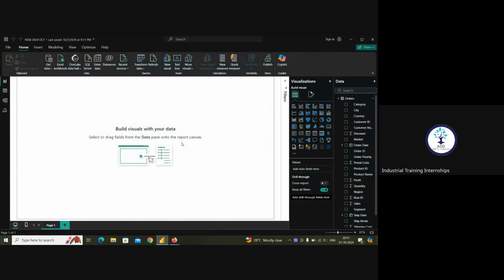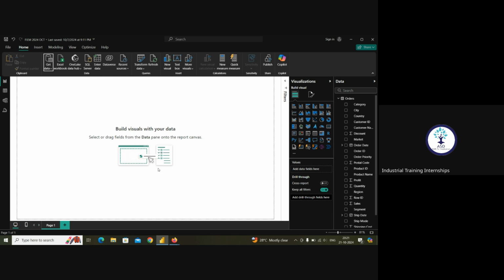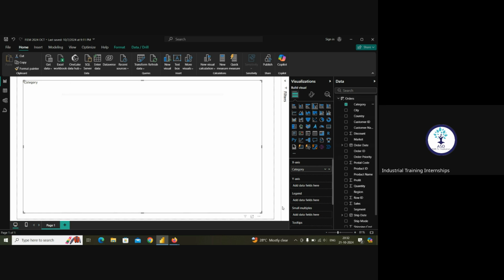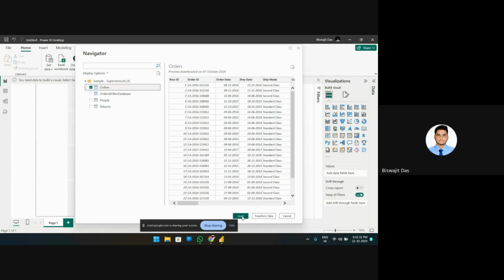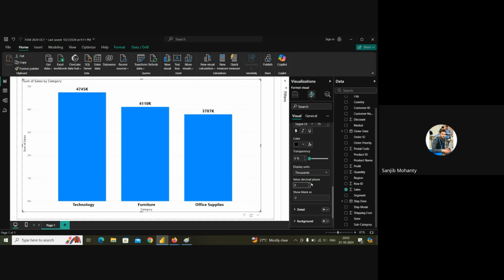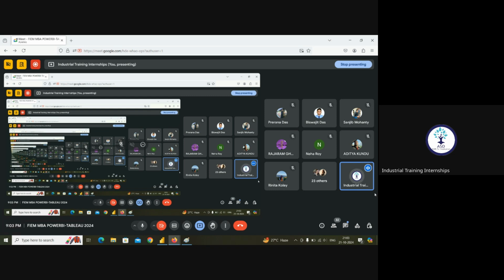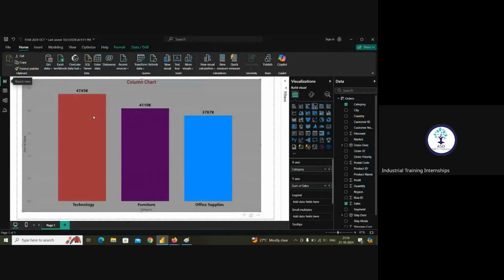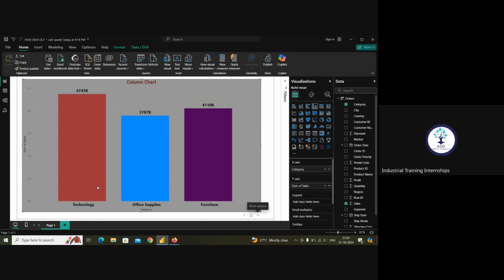Class 2 FiEM MBA POWERBI TABLEAU 2024 – 20241021 1957 IST – Recording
📊 Welcome to BI Tableau Basics! 🚀

Learn Power BI and Tableau from scratch with easy-to-follow lessons! Whether you're a beginner or looking to enhance your data visualization skills, this channel is your go-to guide for mastering Business Intelligence tools.

🔹 What You’ll Learn:
✅ Power BI & Tableau Basics
✅ Data Visualization Techniques
✅ Dashboard Creation
✅ DAX & Calculated Fields